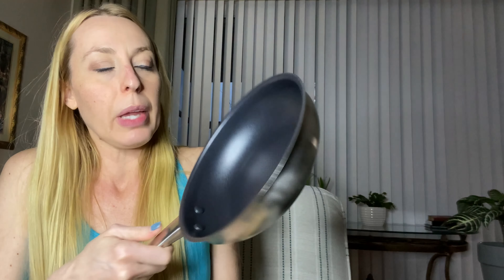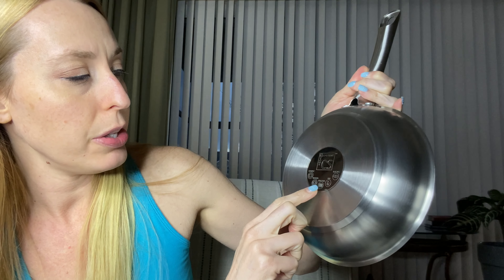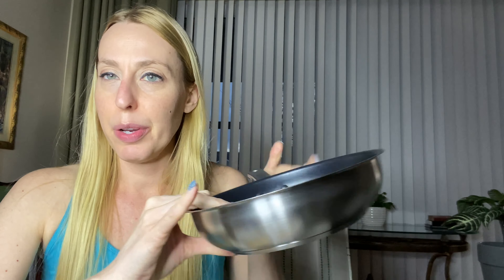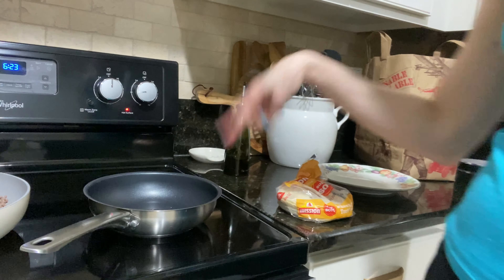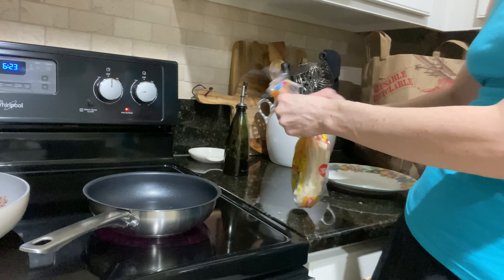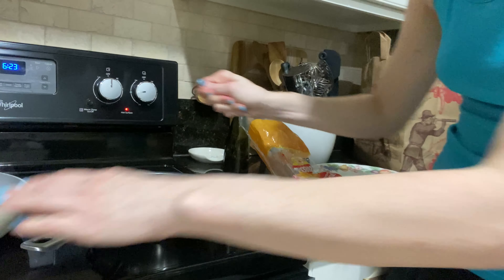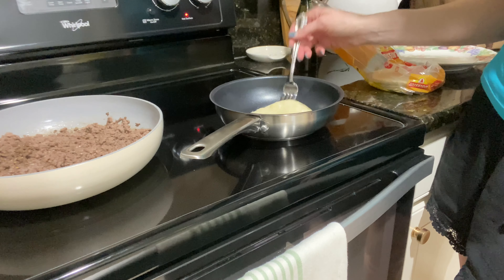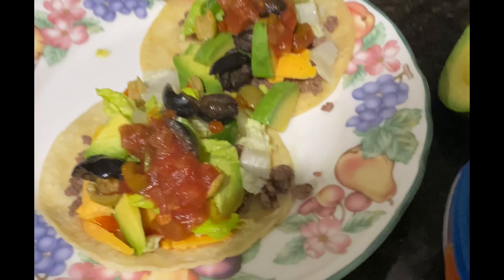Make Some Tacos With me in this NEW pan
Tacos are one of my favorite things to eat and I love making them from home. This is the perfect size pan to fry the tortillas